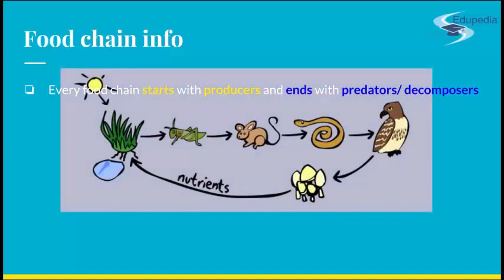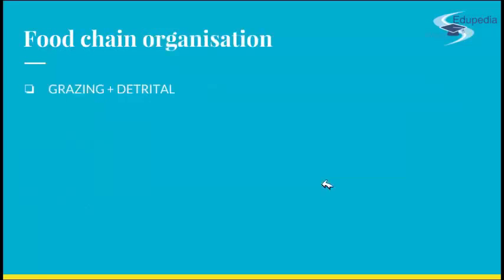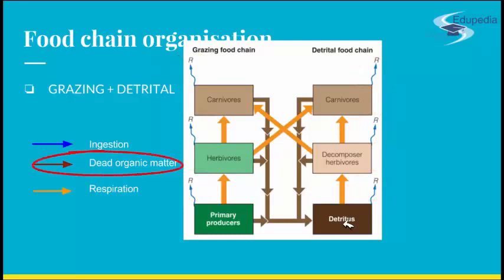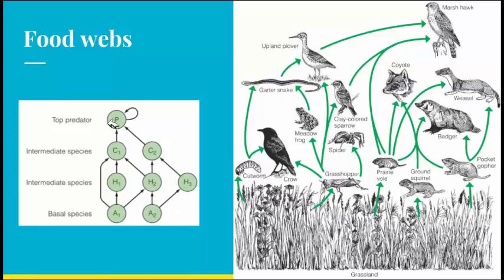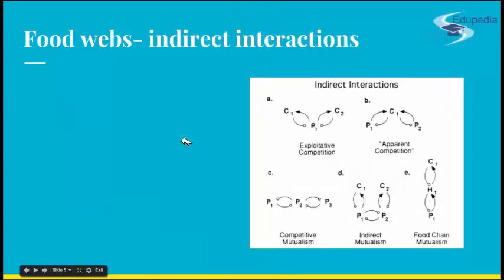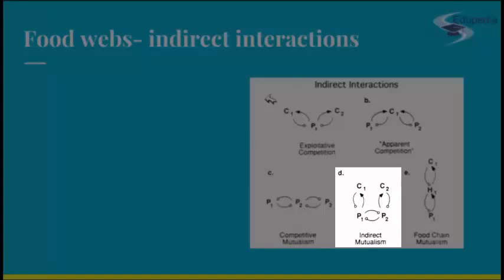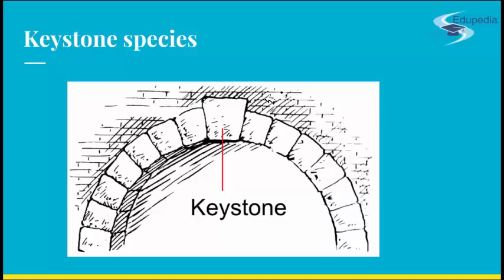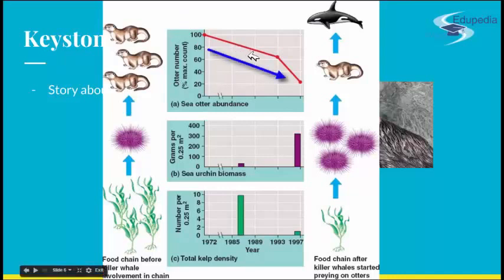14. Ecology| Food Chain, Food Web & Keystone sp.| Food Chain Info| Food Chain Organisation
Ecology: Graduate Level;

14. Ecology| Food Chain, Food Web & Keystone sp.| Food Chain Info| Food Chain Organisation| Food Web;

Food Chain and Food Web:
- Food Chain Starts with producers and ends with
  predators/decomposers.

- Autotrophs- Herbivores- Carnivores- Omnivores.

Food Chain Organization.
- Grazing+Detrital.

Food Webs.
- Indirect Interactions.

Keystone Species.

for more videos on Ecology (Graduate Level);